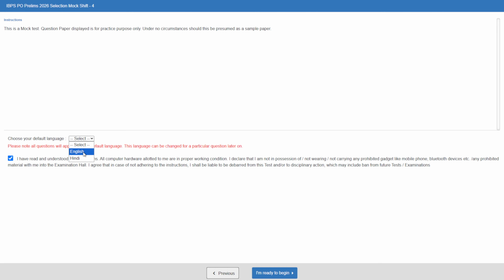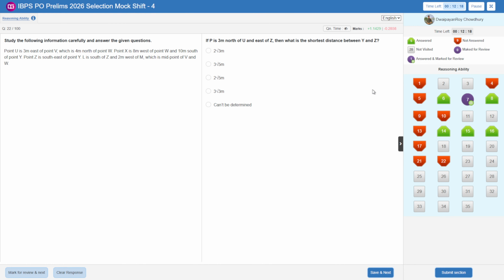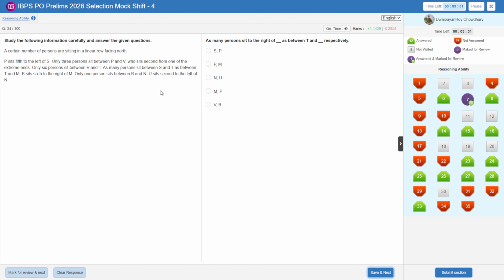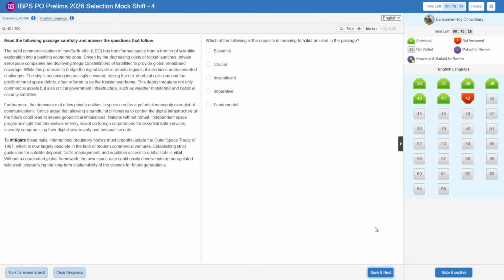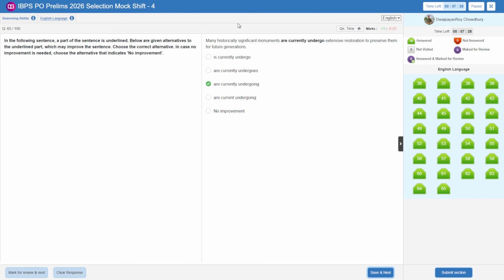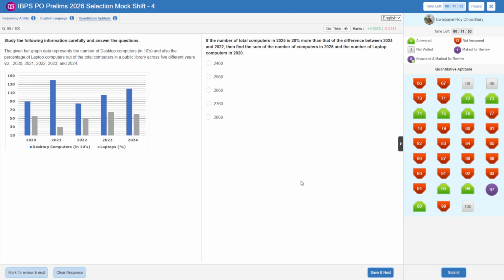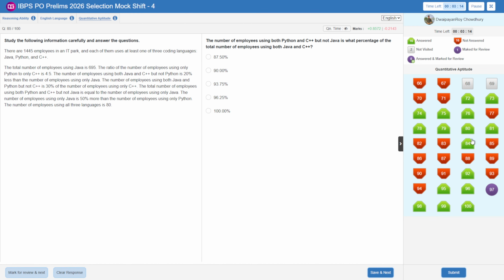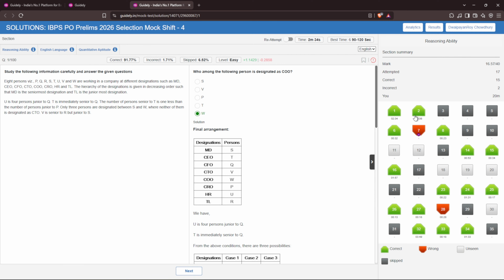IBPS PO Prelims 2026 Selection Mock Shift - 4